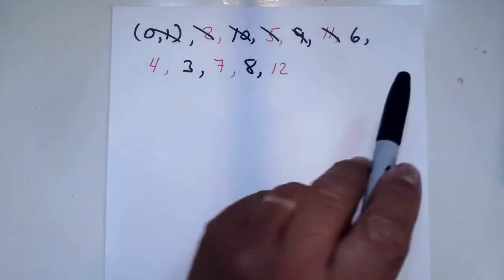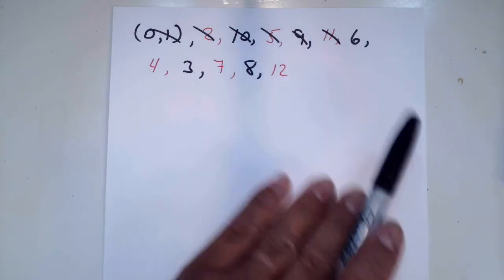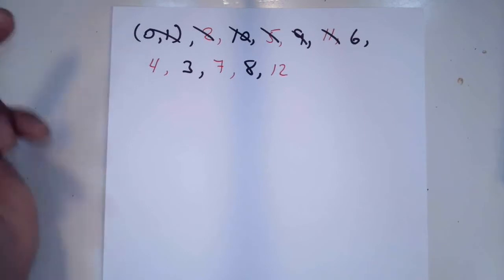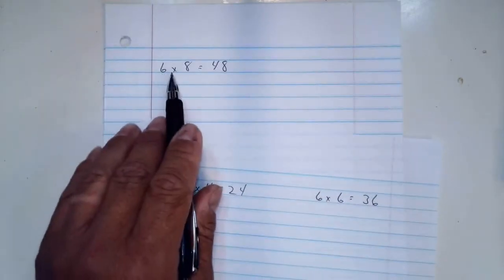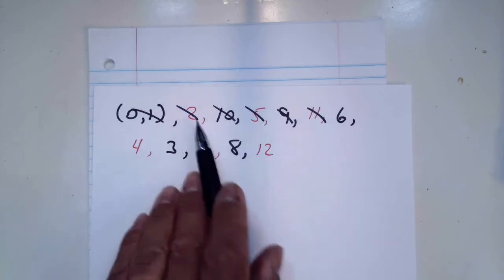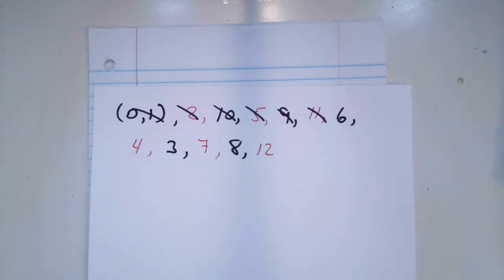multiplication Facts 6